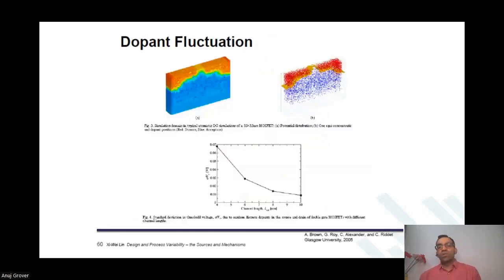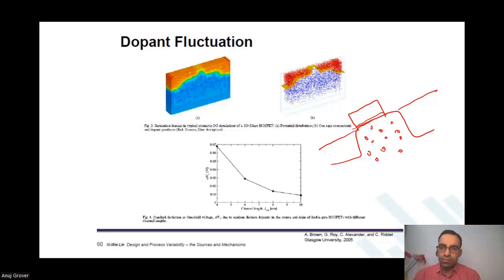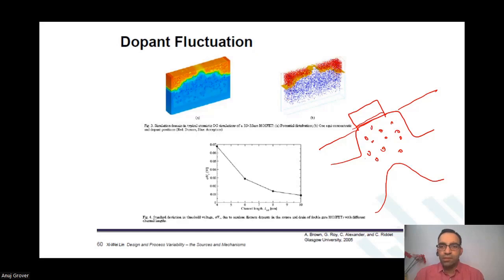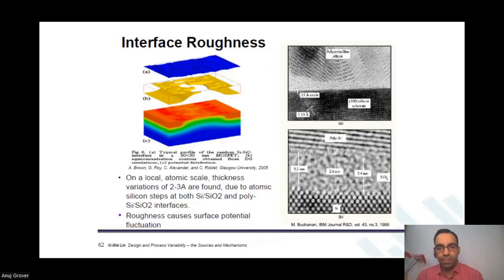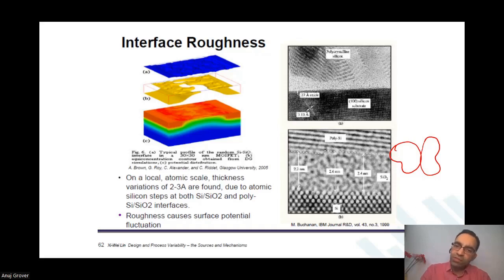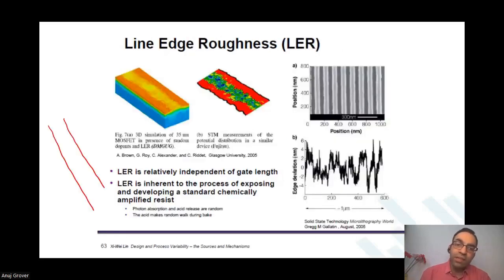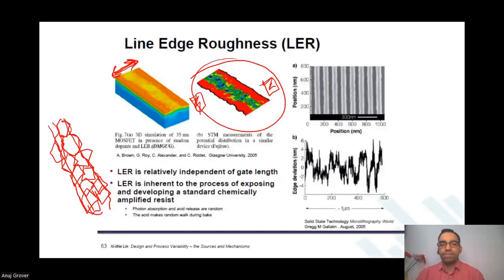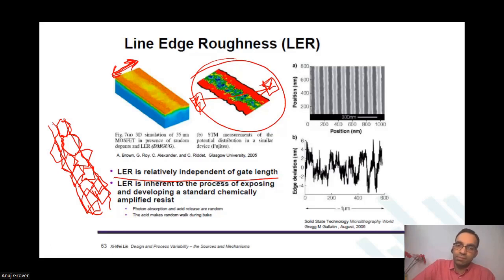Process Variations - Random Mismatch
In this video, following topics have been discussed:
• Dopant fluctuation • Donor, acceptors • snm analysis • High Vt • Write time analysis • Interface roughness • Thickness changing • Random • Line edge roughness • Random variation • LER • Gate length